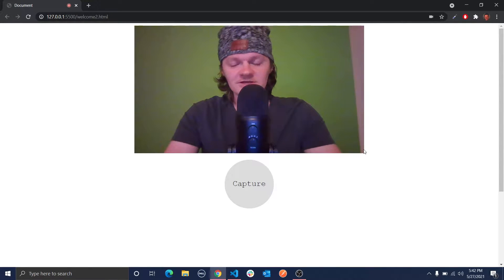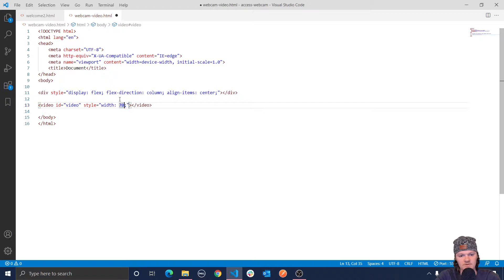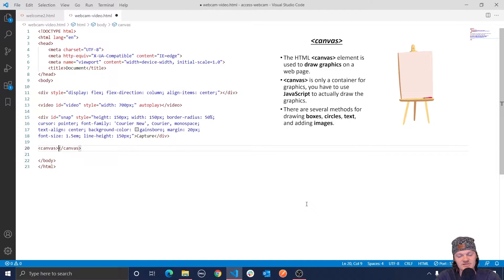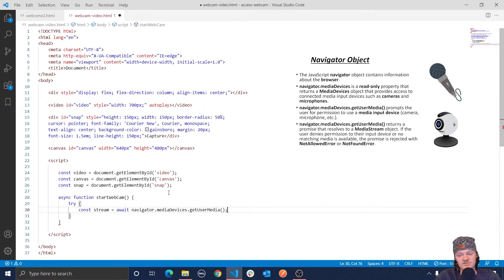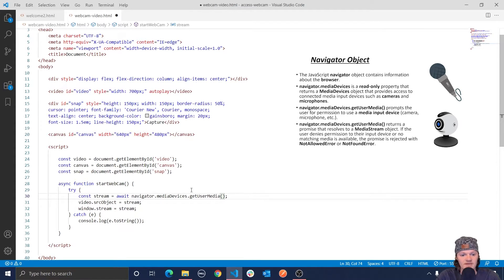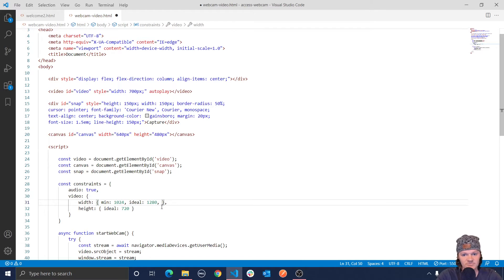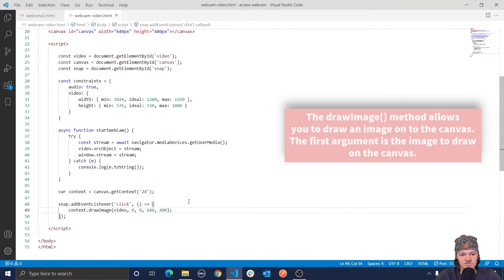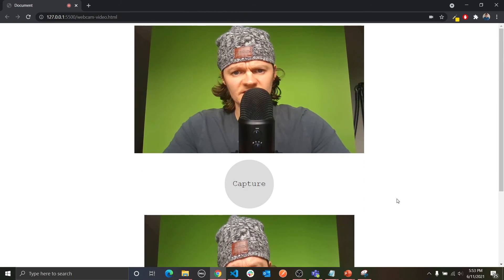Access Webcam and Microphone and Take Picture Using JavaScript and HTML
In this video we will access our webcam and microphone using JavaScript and HTML. We will also learn about the JavaScript navigator object and MediaDevices object and how they can be used to access your webcamera and microphone.